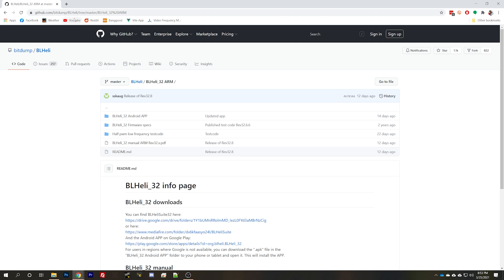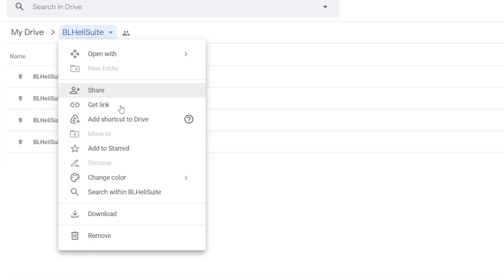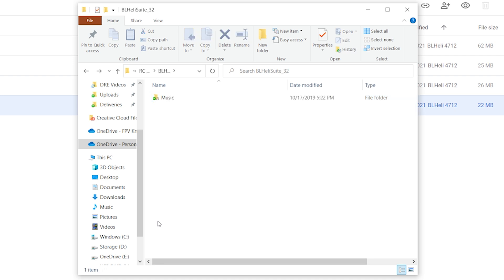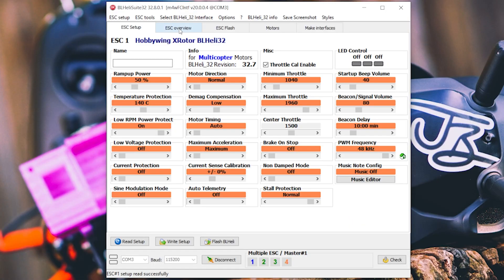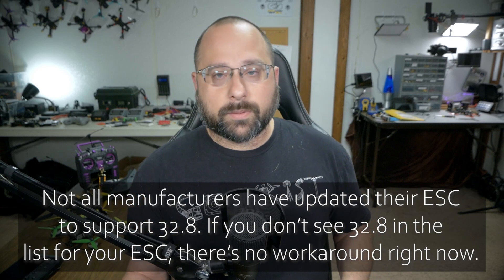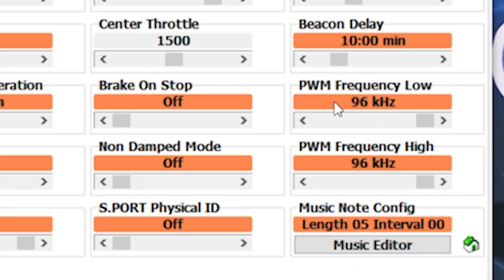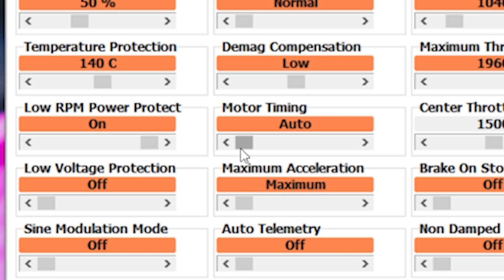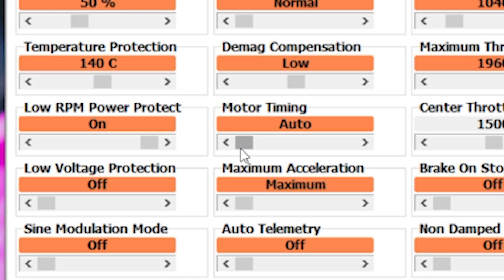BLHeli32 32.8 variable PWM frequency how to flash and set up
BLHeli32 version 32.8 is released. It's most exciting feature is variable PWM frequency. What is it? What is it so exciting? And how do you flash and set up variable PWM frequency? Let's do it.

How to use the BLHeli32 music editor (this is the 1st video in my "blheli32 100% explained playlist)